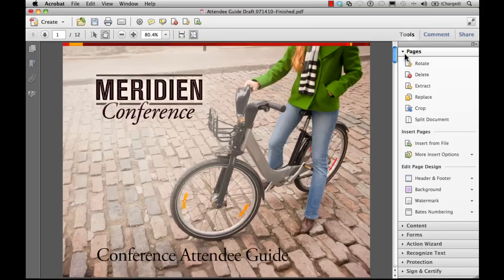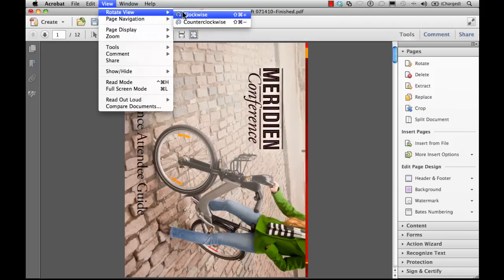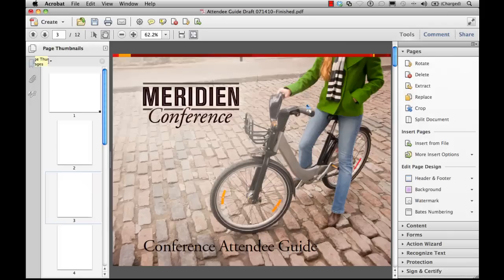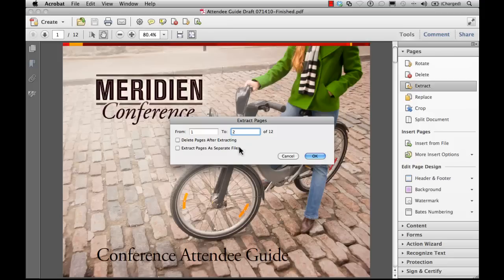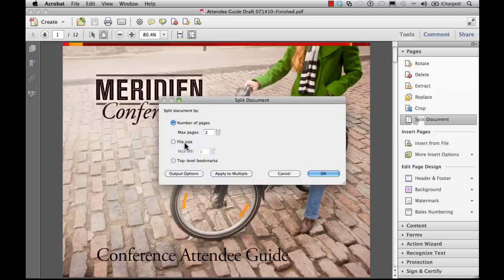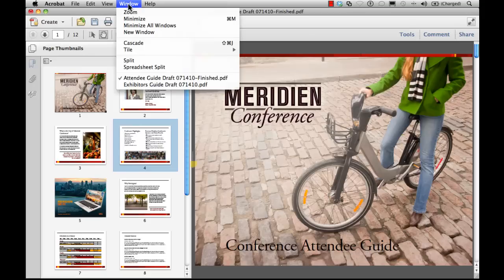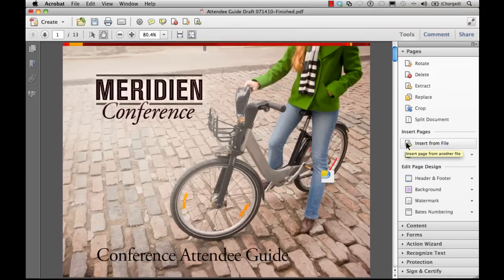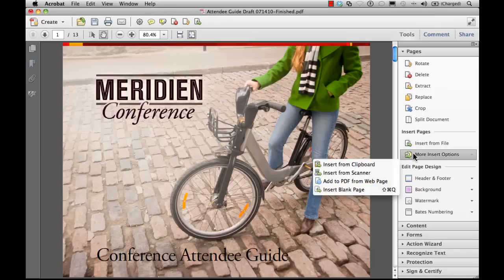Manipulating Pages in Acrobat | Acrobat X Tips & Tricks | Adobe Acrobat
This video shows you how to rearrange and manipulate pages in Acrobat X using the new Pages Panel.